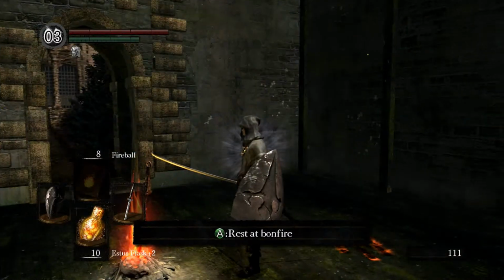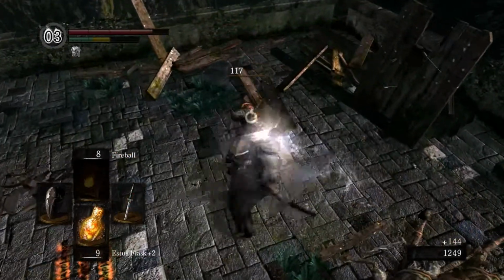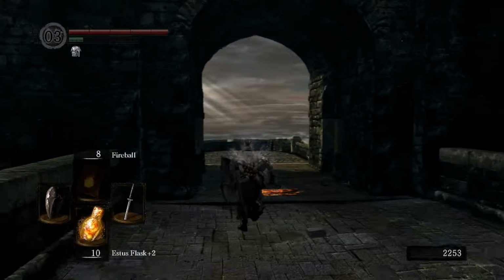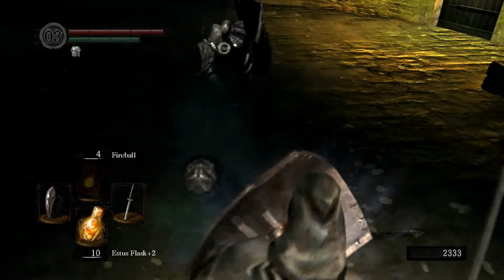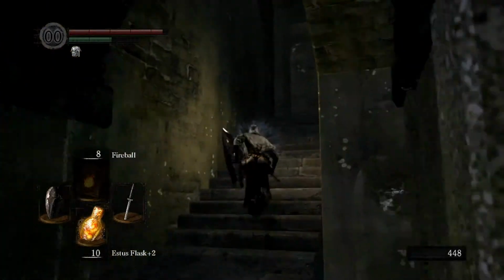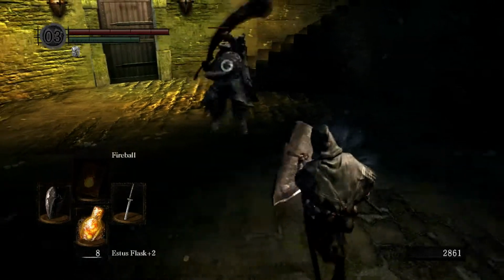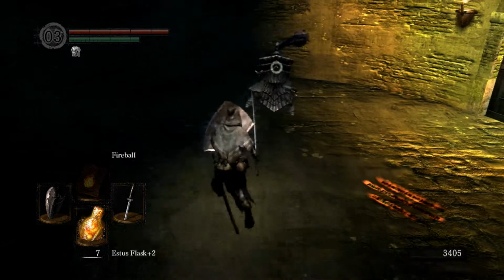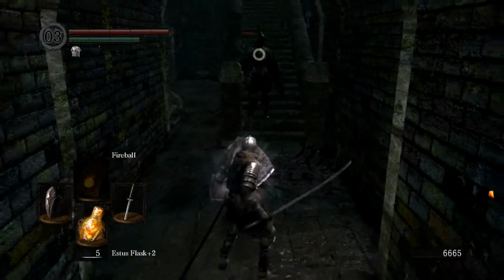Dark Souls - Havel - Episode 7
Taking on the big knight with the ring to make us lighter than air.

KS